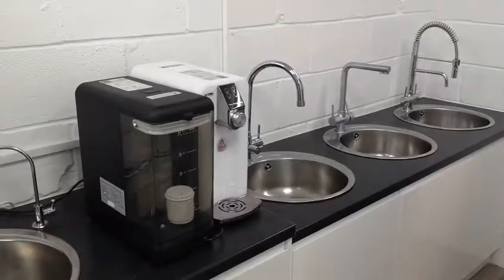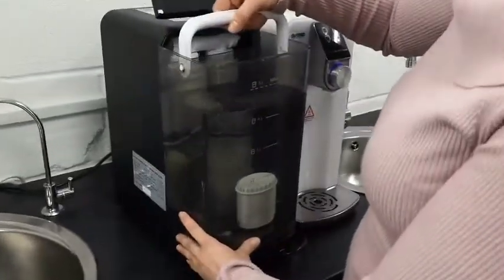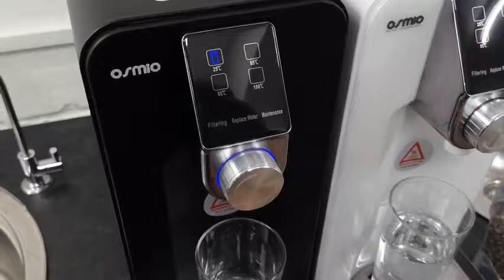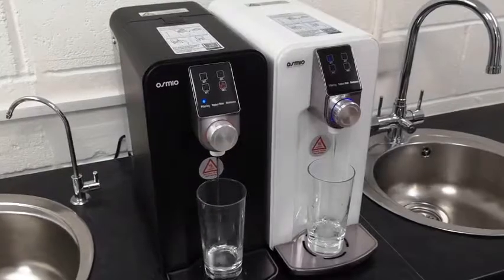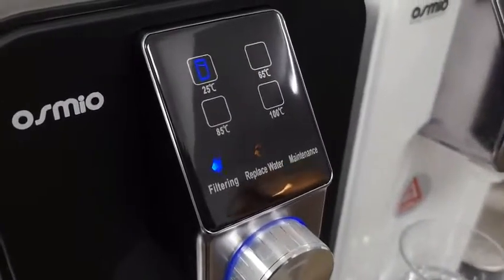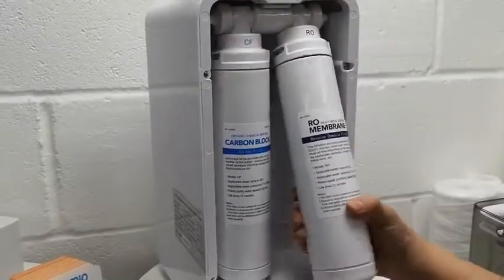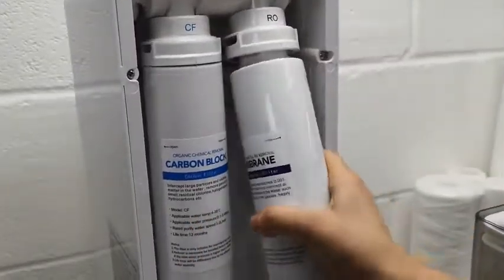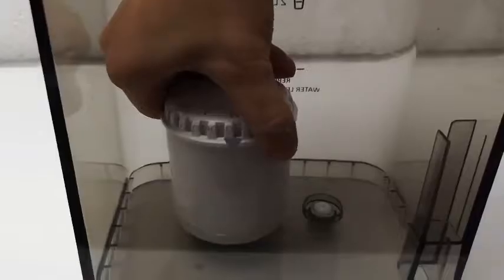Icewater Zero Installation Reverse Osmosis System - How to use the system and change the filters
Zero Installation Reverse Osmosis System
Available in BLACK and WHITE, use the selecting above to choose your colour.

Portable water filter, counter top water dispenser, best kettle ever!

✓ The only pure water kettle on the market and 80% more energy efficient than a reguilar kettle!

✓ Simply plug and play! No need for any installation! So easy!

✓ Thousands of times more pure than traditional gravity filters or jug filters. The most efficient RO in the world, only 1 litre of waste for every 5 litres of water!

✓ Replaces your kettle by also producing reverse osmosis quality water, ambient, warm, hot or boiling at your fingertips!

✓ Filters cold water and has a boiler for instant boiling water

✓ Very compact and can be put anywhere

✓ Uses a ceramic heating element instead of metallic so water can be made pure (low TDS) without heavy metal extraction!

✓ Uses flow monitoring to detect filter life and alarm, plus fail safe built in to never dispense bad water.

It's just so good! There is nothing else like this on the market. It solves the cost and time of installation and you can take it anywhere and have it in any room. Its really easy to fill up the water, you just take out the tank, fill it and pop it back in. The unit is completely stand alone with no connection to the drain.

It makes the perfect choice anyone who wants the convenience of a top of range purification system with no installation and also for single people, students or small families, people who regularly travel and who are currently renting their property and cannot have a system installed on tap.

The unit is incredibly easy to use and assemble. Simply take it out the box, plug it in and fill the supply pitcher. Place it back into system and turn the dial to adjust the temperature and press to dispense and stop, that's it! Within minutes you will have reverse osmosis quality water, ambient, warm, hot or boiling at your fingertips!

Water Temperatures
The system can provide the following water:

Normal temperature water (approx. 25 ° C), ideal for direct drinking
Warm water (40 ° C - 50 ° C) ideal for baby food
Hot water (80 ° C - 88 ° C) ideal for coffee
Nearly boiling water (90 ° C - 98 ° C) ideal for tea

Warranty, Usage, Maintenance & Filter Changes
We offer a 1 year warranty for customers in medium hard up to 200 ppm Calcium Carbonate Hardness and TDS of 250 ppm. For customers with harder or water with higher TDS, we do not recommend this product unless you are happy to make be more frequent membrane filter changes. The unit is designed to shut off if there is blockage in the membrane or prefilters. As the system recirculates the rejected water from the membrane, the TDS level continually rises of the water entering the membrane filter. Therefore, for those with water of higher TDS, more frequent membrane changes are required.

The first thing to note is that the system is amazingly easy to use and maintain and as Osmio, we have spent great investment into the product and our culture is customer care. We are passionate about our products.

The system is designed with ease and practicality in mind. The unit has a very simple user interface. Water comes with the turn of a dial and there is no complicated user manual needed. The system is fully portable and just needs to be plugged into a power supply. It does not need to be installed into household plumbing. Any water source gives you easy access to fresh and healthy RO pure water at any time.

Changing the filters is really quick and easy. They come off and go back on with a simple twist function.

The colour coded LED instantly shows when the filtration has completed. The intelligent, automatic, power-saving motor design, gives instant supply of filtered water, and automatically shuts off when filtration is complete.

An ideal investment for small households! There is just the need to plug it into a normal power supply. Only a power connection via a simple plug socket - done!
The system has an automatic shutdown mode, after 1h the device switches off automatically, so you save power!